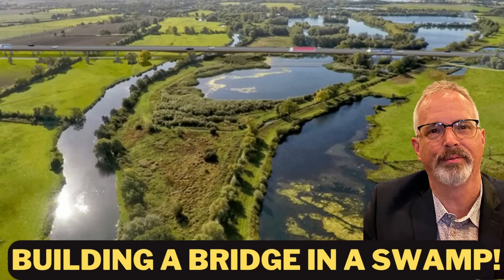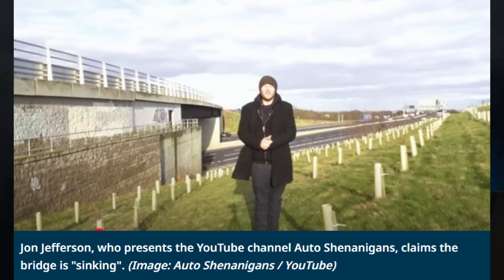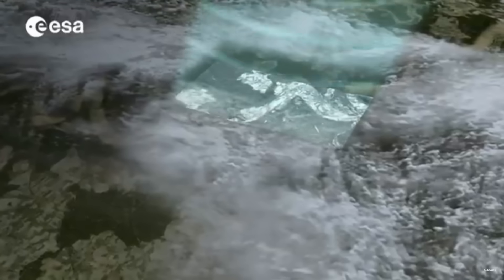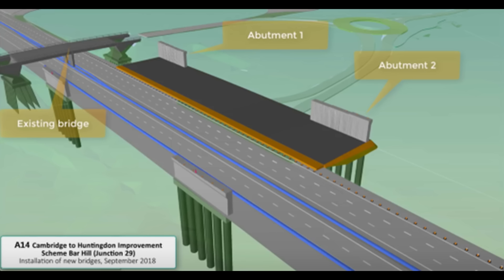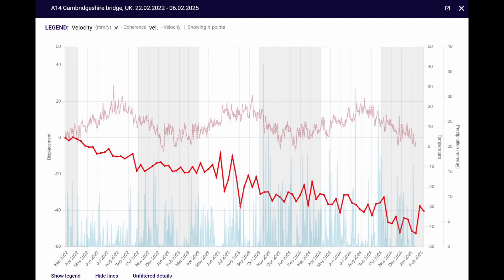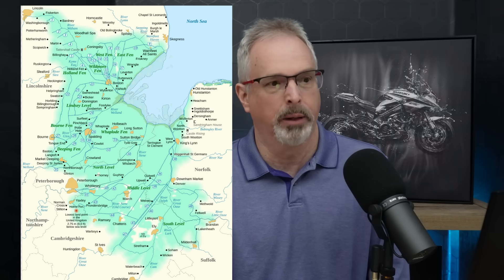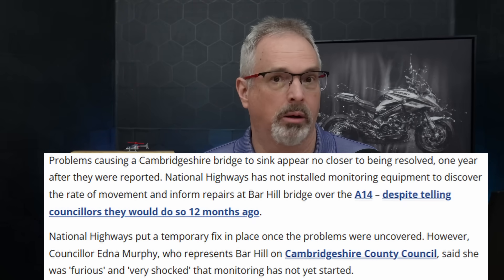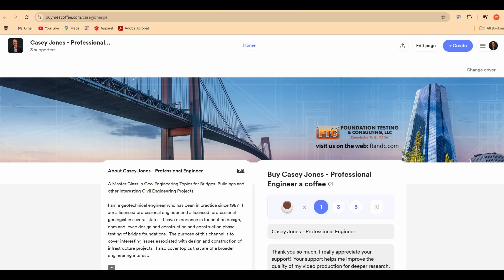Update with InSAR - A14 over A1 Highway Embankment Settlement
In this video, I discuss what appears to really be going on with a relatively young bridge in Brampton England and why the alarmists are misinformed.   With this update, I include analysis results from InSAR satellite data that really tells what is going on with the settlement associated with this highway embankment and bridge project.  National Highways in England should be using this cost effective satellite technology to monitor their bridges and highway embankments for early signs of distress or other issues.

A14 over A1 Links